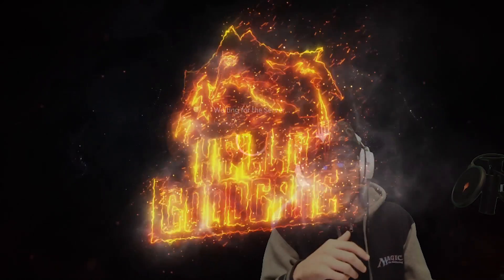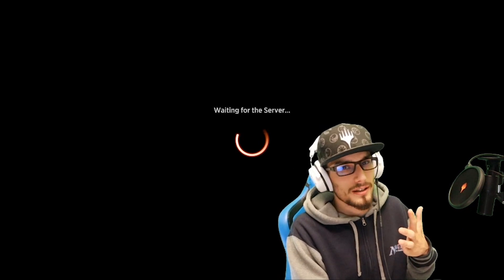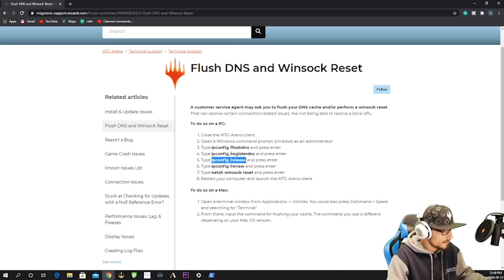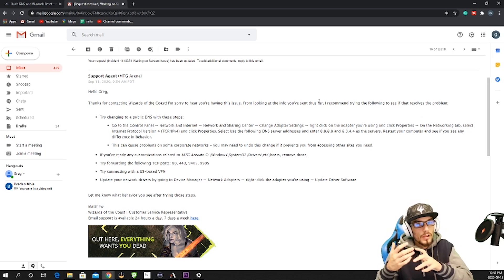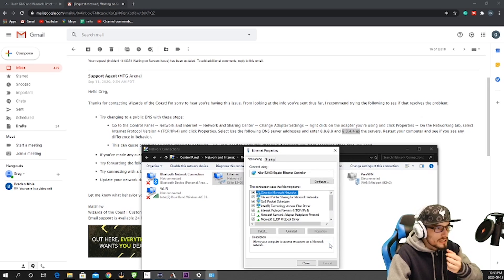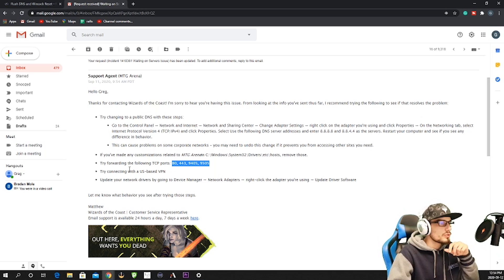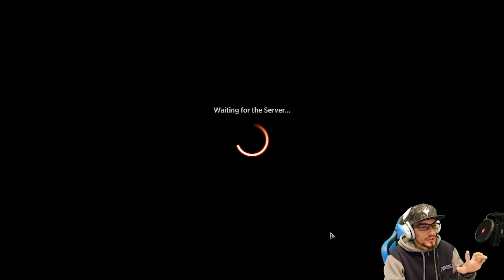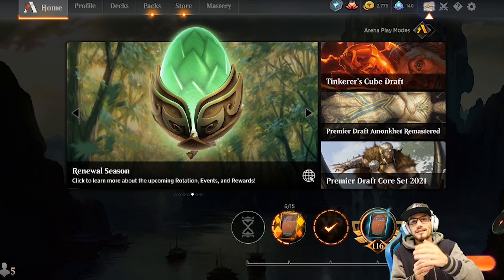HOW TO FIX MTG ARENA WAITING FOR THE SERVER ERROR/BUG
I spent the day reaching out to WotC to get to the bottom of this frustrating situation! Learn how to quickly deal with the MTG Arena "Waiting for the Server" error and get back into the game!

Troubleshooting:
- Try logging in on another PC and another Network if possible.
- Is the game using any of your networks incoming or outgoing data? if so this may just be a background game download holing you back, allow it to finish :) This is checked via the resource monitor on Windows.

If the Game client isn't using any data the following 9 steps will get you back into the game.

1. Reboot PC
2. Re-install Game client
3. DNS/Winsock Reset
4. Change to a public DNS
5. Remove Customizations
6. Forward Ports
7. Try using a VPN
8. Update Network Drivers
9. Format PC

2a) Windows Search → Add and Remove Programs → MTG Arena → Uninstall.

3.a) Flush DNS and Winsock ResetTo do so on a PC:
Close the MTG Arena client
Open a Windows command prompt (cmd.exe) as an administrator
Type ipconfig /registerdns and press enter
Type ipconfig /release and press enter
Type ipconfig /renew and press enter
Restart your computer and launch the MTG Arena client
To do so on a Mac:

Open a terminal window from Applications → Utilities. You could also press Command + Space and searching for "Terminal"
From there, input the command for flushing your cache. The command you use is different depending on your Mac OS version.

4.a) Try changing to a public DNS with these steps:
Go to the Control Panel → Network and Internet → Network and Sharing Center → Change Adapter Settings → right click on the adapter you're using and click Properties → On the Networking tab, select Internet Protocol Version 4 (TCP/IPv4) and click Properties. Select Use the following DNS server addresses and enter 8.8.8.8 and 8.8.4.4 as the servers. Restart your computer and see if you see any difference in behaviour.
### This can cause problems on some corporate networks - you may need to undo this change if it prevents you from accessing other sites you need. ###

5.a) If you've made any customizations related to MTG Arena in C:\Windows\System32\Drivers\etc\hosts, remove those.

6.a) Try forwarding the following TCP ports: 80, 443, 9405, 9505 (Google how to forward ports with your specific router)

7.a) Try connecting with a US-based VPN (I use PureVPN, this worked for me)

8.a) Update your network drivers by going to Device Manager → Network Adapters → right-click the adapter you're using → Update Driver Software

9.a) Windows Search→ Reset this PC→ Get Started→ Remove Everything

I hope these steps helped you in resolving your MTG Arena Waiting for the Server error!